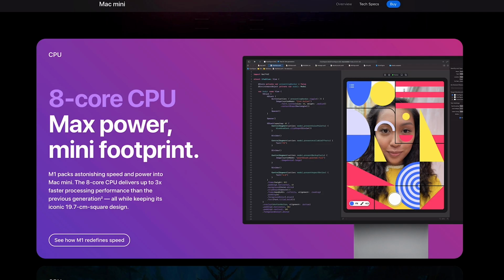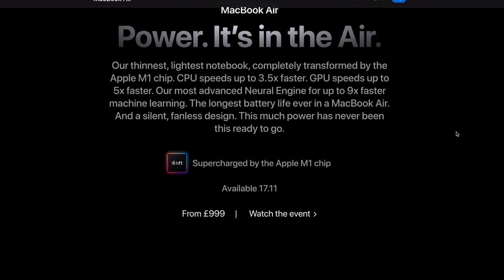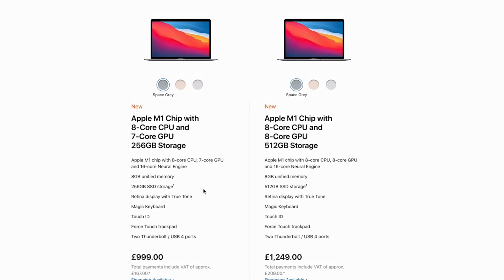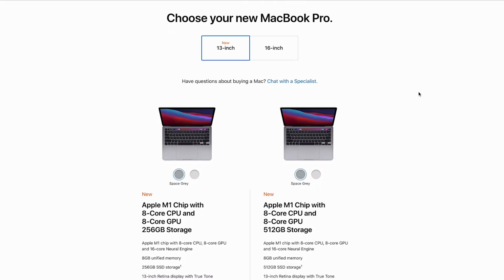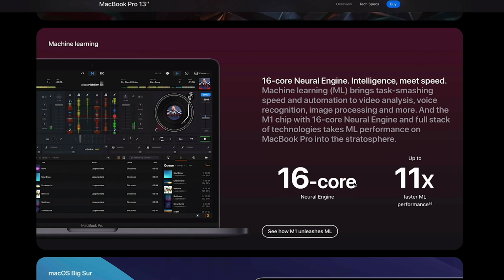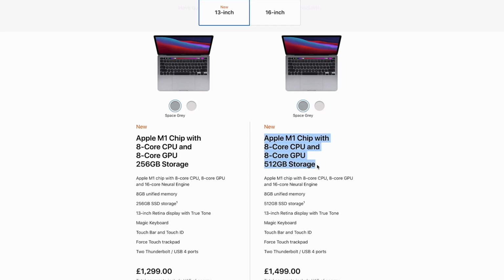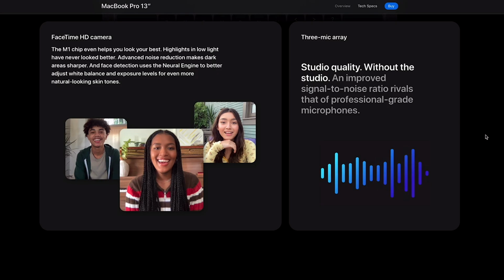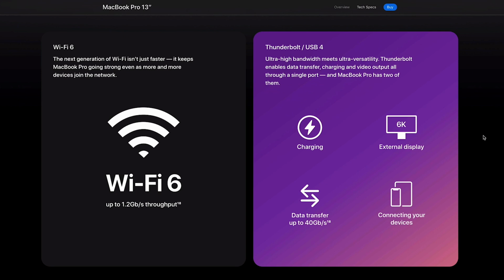Apple M1 Chip - The ARM chip about to TAKE OVER the Mac - 5X more Performance!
Apple M1 Chip - The NEW Processor about to take over the Mac.
In this video we discuss the Apple event last night and the new M1 chip which will be appearing in 3 new Macs.

MacBook Air with M1 Chip
MacBook Pro with M1 Chip
Mac Mini with M1 Chip.

What does this mean for your video editing or creative work? Well it looks like this could have a huge impact on your Mac and really speed up video encoding and exporting.

We have ordered the MacBook pro, so keep a look out on the channel!

CAMERA GEAR:
Main Studio Camera A6400